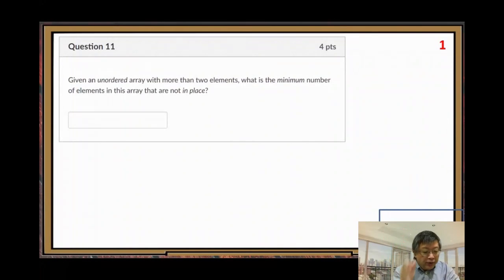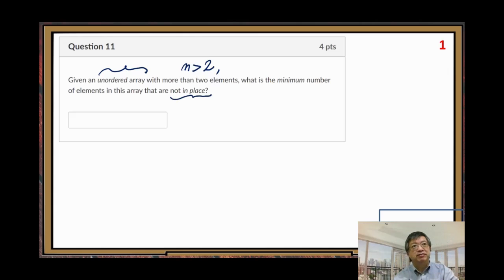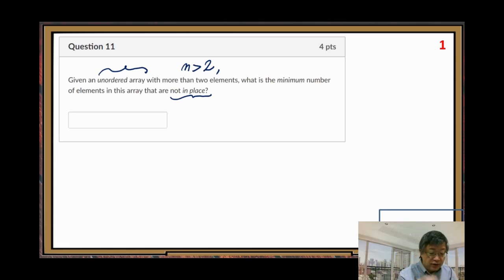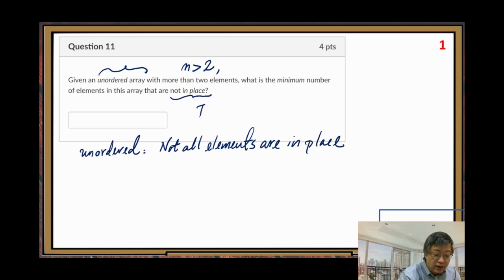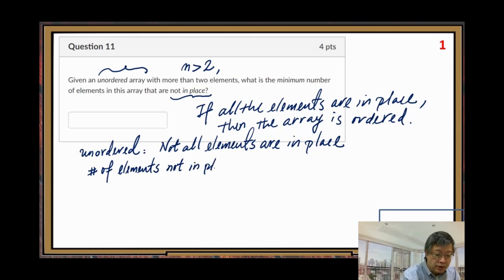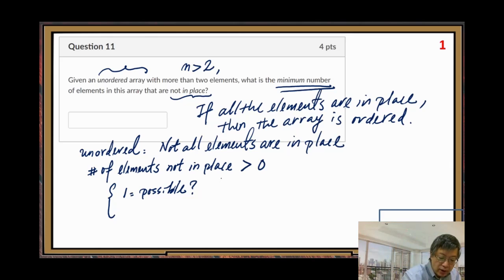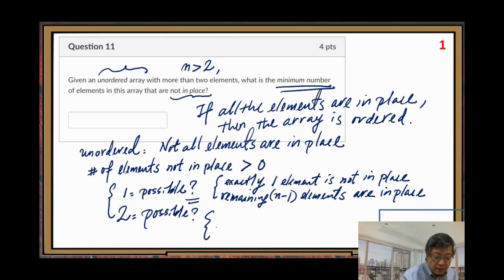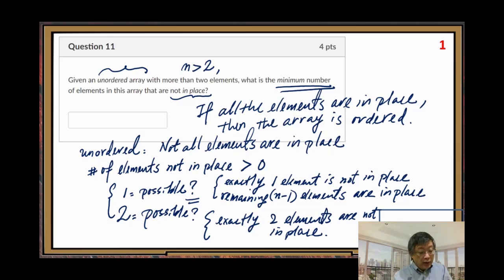PCS3130FS21M4A4_HW1Q11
This video is for teaching at UMSL:  CS3130,  Fall 2021,  Module 4,  Part A.4  Explanation for HW1Q11